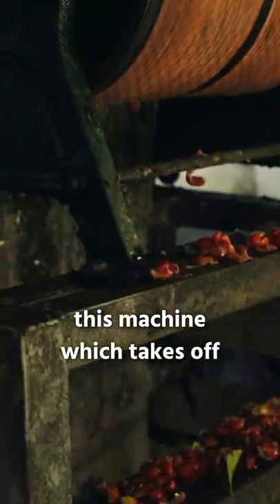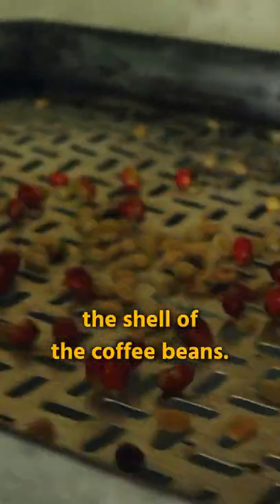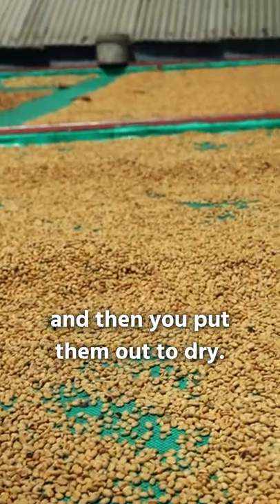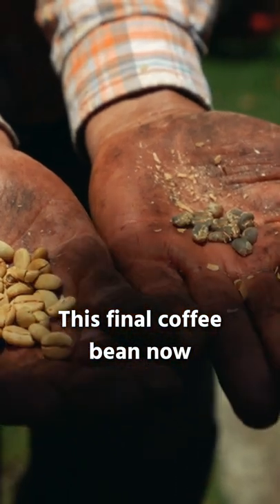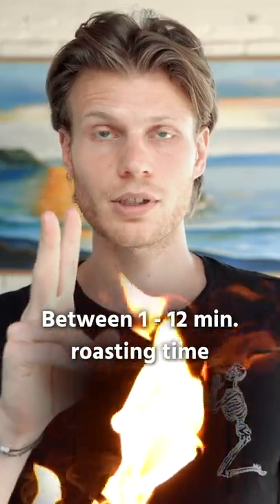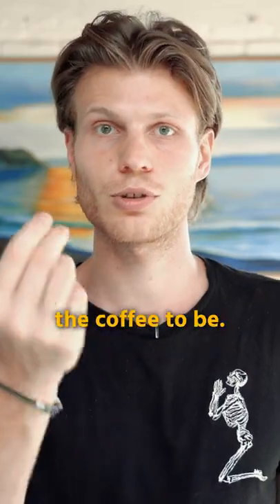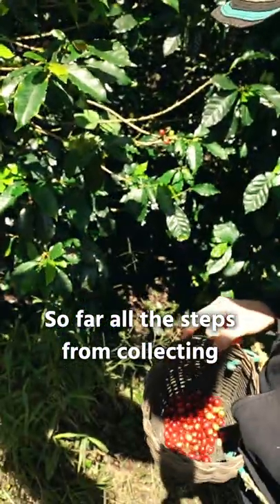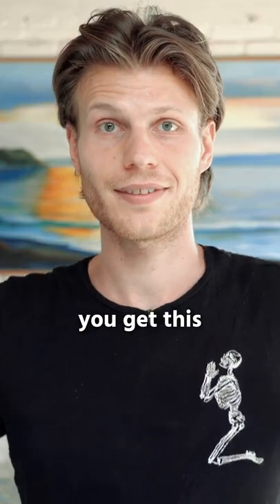How Coffee Is Been Made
For all the coffee lovers out there... I spend some days on a coffee hacienda in the Colombian mountains and had the chance to learn about coffee and its process. In this video I want to share some insights with you.

🎥  MY EQUIPMENT
Awesome travel Drone
Main Camera
Second Camera
Action Camera
Allrounder Lens
Wide Angle Vlogging Lens
Wide Low-Light Prime Lens
Second Camera Lens
Magnetic UV-Filter System
Magnetic Mist-Filter System
Best Filter Case
Favorite Tripod
Best Vlogging Mic
Favorite Headphones
Best Bang for Bug SSD
Best SSD Case
Smallest Travel Light
SD Card